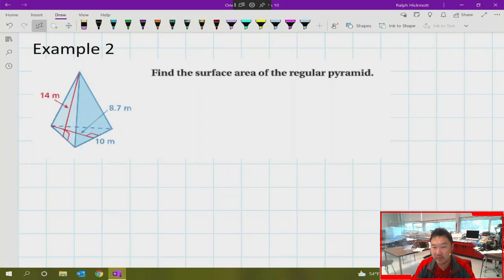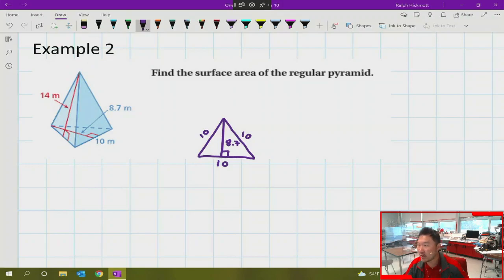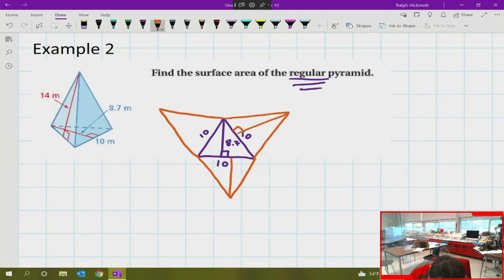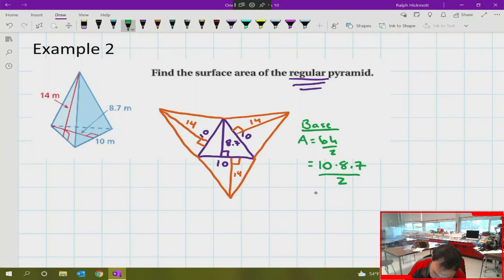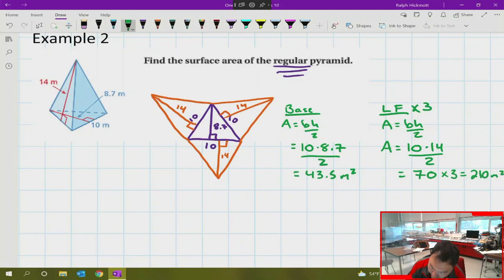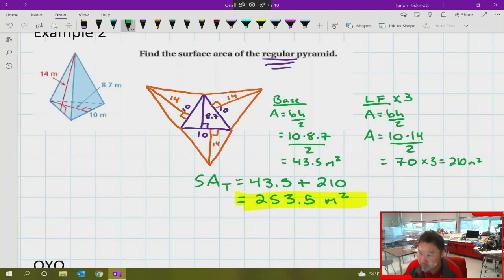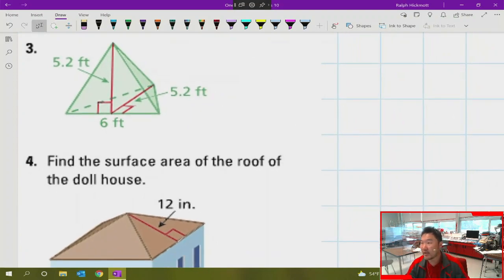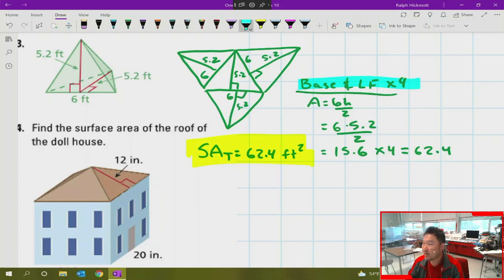BIM Red 9.2 Lesson 2 2021